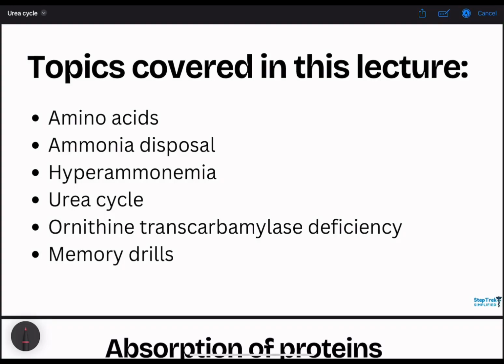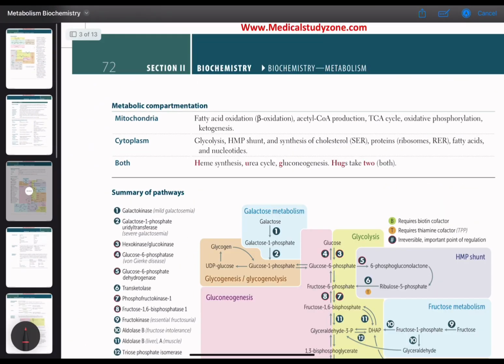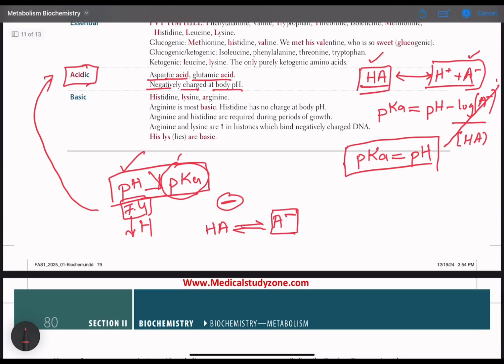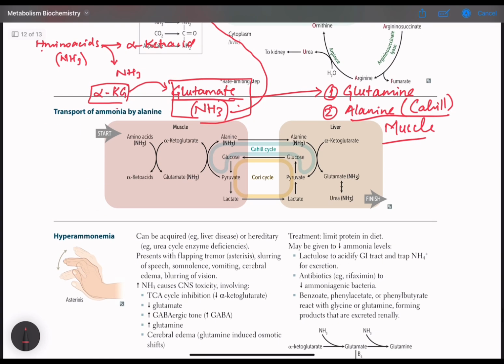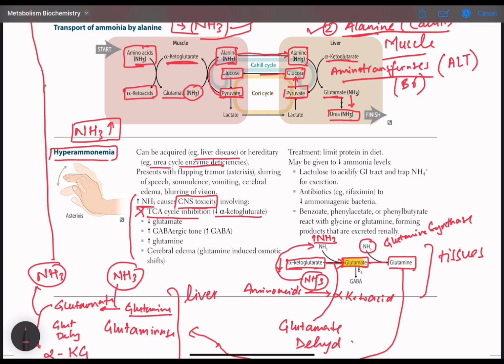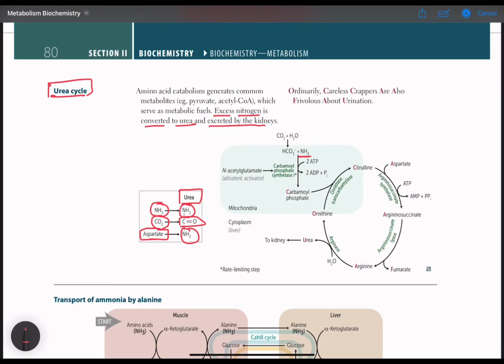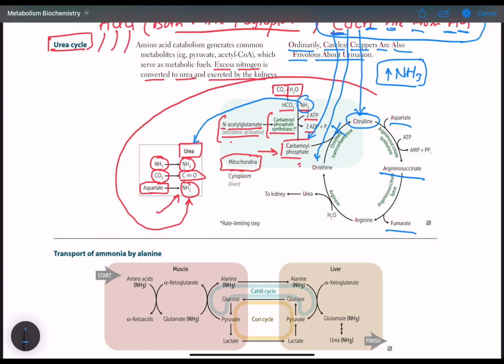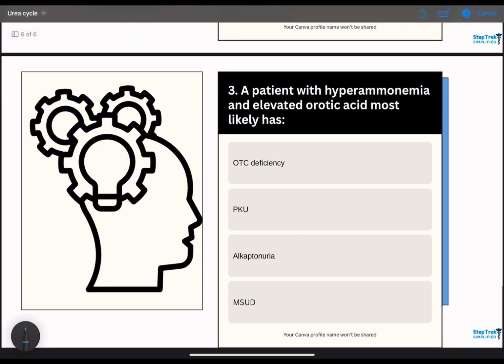Amino Acids, Urea Cycle & Hyperammonemia Explained | High Yield First Aid Biochemistry Lecture 6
Master Amino Acid Metabolism, Urea Cycle, Hyperammonemia, and Urea Cycle Disorders in the simplest and most high-yield way for USMLE Step 1, MBBS, FMGE, NEET PG, PLAB, NRE and medical school exams. This First Aid biochemistry lecture explains essential amino acids, glucogenic vs ketogenic amino acids, amino acid derivatives, ammonia metabolism, the urea cycle, ornithine transcarbamylase (OTC) deficiency, hyperammonemia, and all major clinical correlations with easy concepts, mnemonics, and exam-focused explanations.

Learn how the urea cycle removes toxic ammonia, why hyperammonemia causes cerebral edema and asterixis, and how amino acids are converted into neurotransmitters, catecholamines, melanin, nitric oxide, and other important molecules. This lecture is designed to make difficult metabolism concepts easy, memorable, and clinically relevant.

📌 Topics Covered:
• Amino acid metabolism
• Essential amino acids
• Glucogenic vs ketogenic amino acids
• Acidic and basic amino acids
• Amino acid derivatives
• Urea cycle explained
• Carbamoyl phosphate synthetase I
• Ornithine transcarbamylase (OTC) deficiency
• Hyperammonemia
• Ammonia transport by alanine
• Cahill cycle / glucose-alanine cycle
• Hyperammonemia treatment
• High-yield First Aid Biochemistry concepts

🔥 Perfect for:
USMLE Step 1, MBBS, BDS, Nursing, FMGE, NEET PG, AMC, PLAB, and all medical students studying biochemistry metabolism and amino acid disorders.

CHAPTERS:
0:00 - Introduction
0:15 - Amino acids
9:23 - Ammonia disposal
15:14 - Hyperammonemia
19:42 - Urea cycle
25:37 - Ornithine transcarbamylase deficiency
28:20- Memory drills